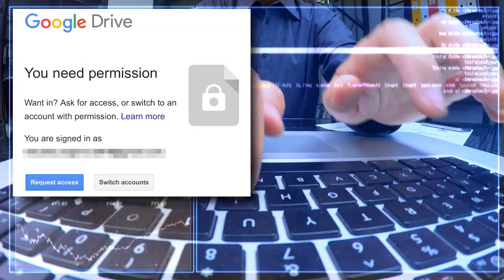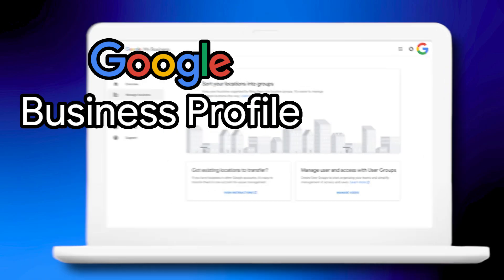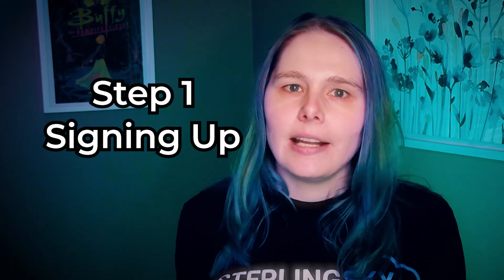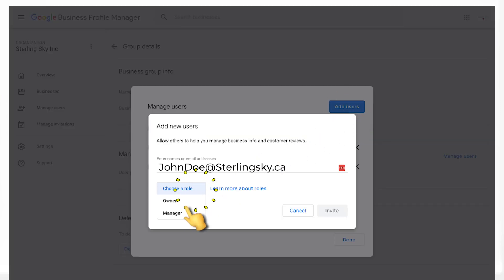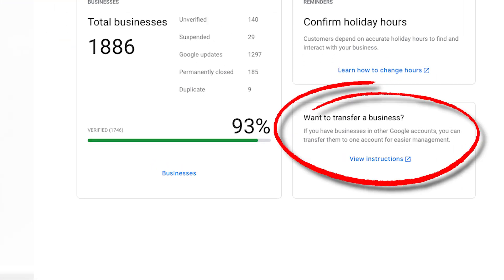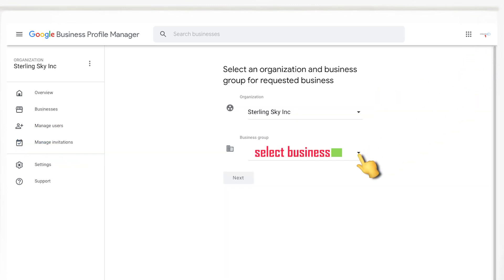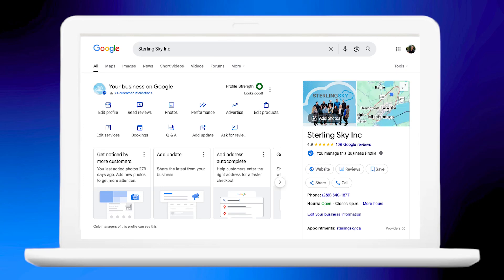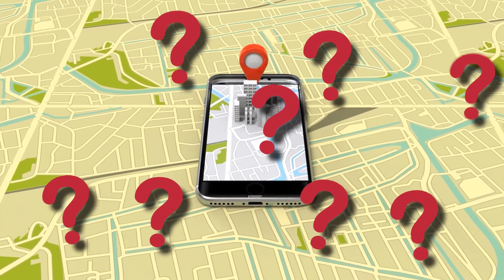The Ultimate Local SEO Guide to Google’s Business Profile Agency Dashboard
Tired of chasing clients for Google Business access?
Learn how to set up and use the Google Business Profile Manager Agency Dashboard to streamline permissions, reduce errors, and scale your agency. We cover setup, access methods, common pitfalls, and notification issues—plus smart tips from the trenches. Watch now and take control of your listings!

Chapters:

00:00 - The Client Access Struggle
Agencies waste hours chasing client permissions—you're not alone.

00:22 - What Is the Google Business Profile Manager Agency Dashboard?
Overview of the tool designed for agencies managing multiple profiles.

00:52 - How to Set Up the Agency Dashboard
Step-by-step setup guide: domain emails, clean accounts, and team member roles.

01:29 - Migrating Listings into Your Dashboard
Import tools and what to expect after setup.

01:55 - Two Ways to Request Client Access
Manager access vs. manual addition—avoid trust-breaking mistakes.

02:44 - Service Area Business Challenges
How to handle listings with hidden addresses using location and org IDs.

03:11 - Lessons Learned from Real Agency Errors
Avoid access issues and streamline workflows with these internal tips.

03:52 - The Notification Blind Spot
Why you may stop receiving alerts—and how to work around it.

04:45 - Why We Still Use It
Despite flaws, the speed and scalability make it worth it.

05:21 - What’s Next & Call to Action